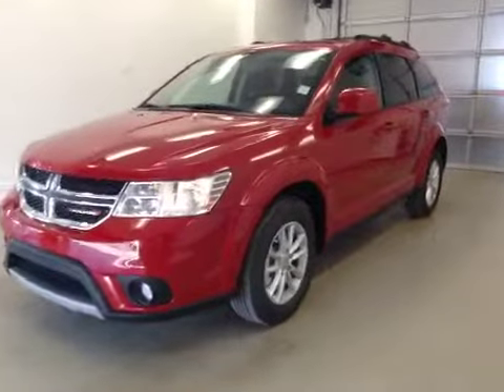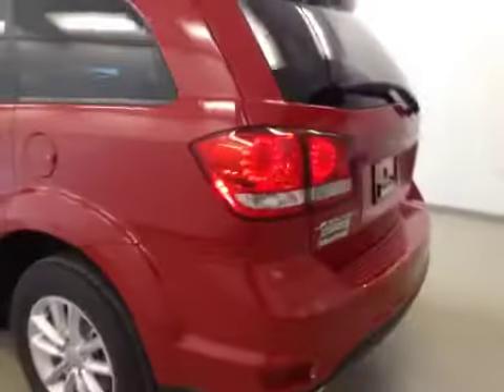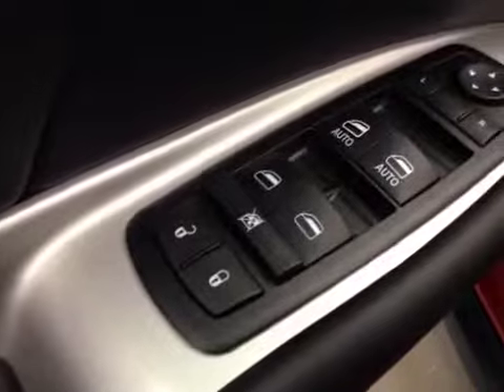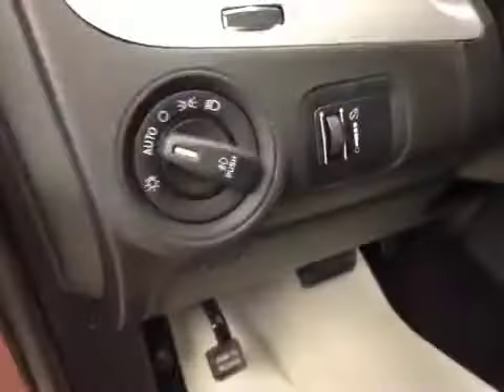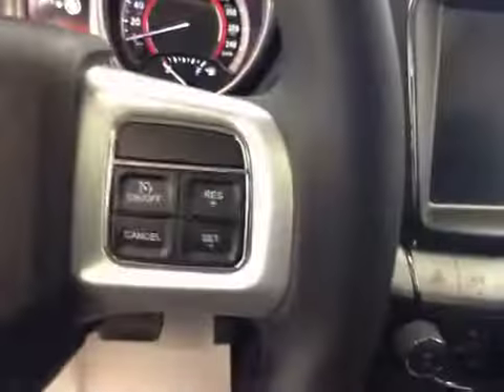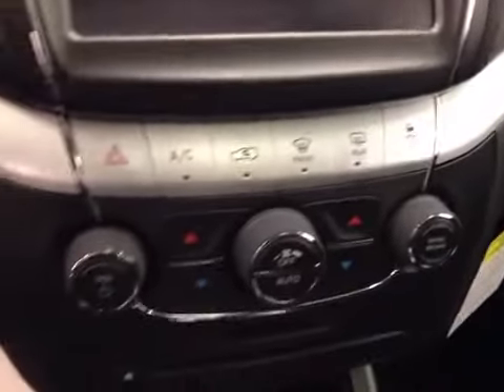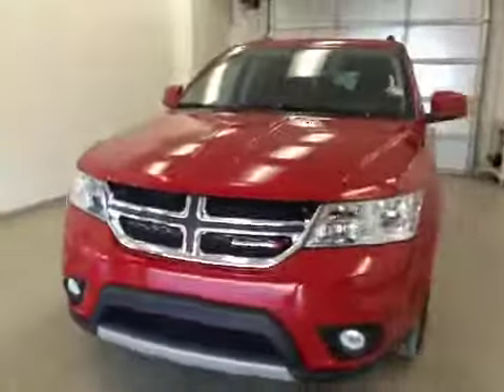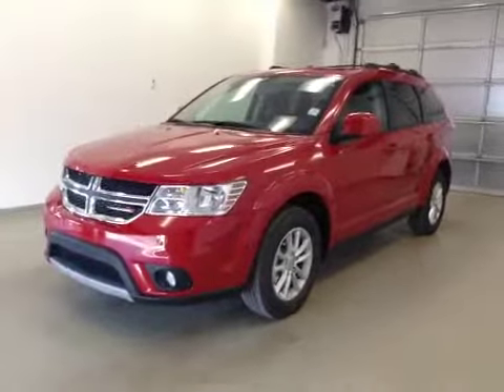2014 Dodge Journey FWD 4dr SXT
This is a 2014 Dodge Journey FWD 4dr SXT with 6-Speed A/T transmission Red[PRM,Redline 2 Coat Pearl] color and Black interior color.  This video is recorded and uploaded by cDemo Mobile Inspector